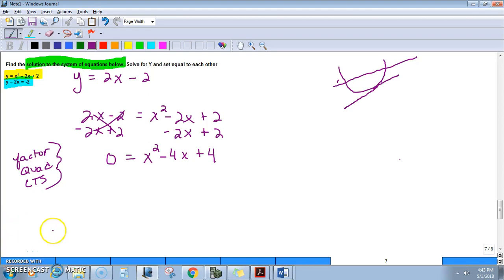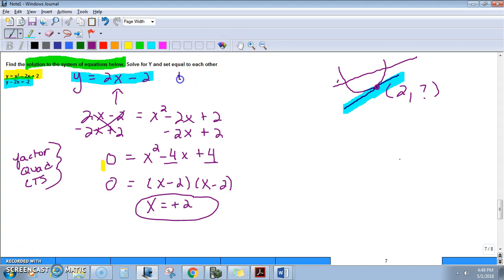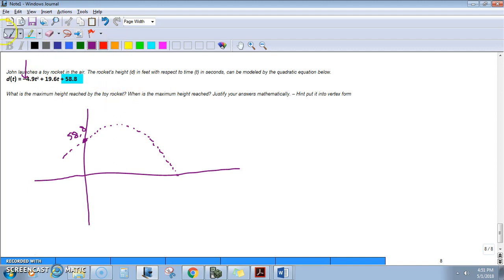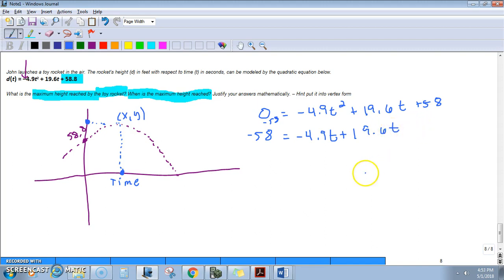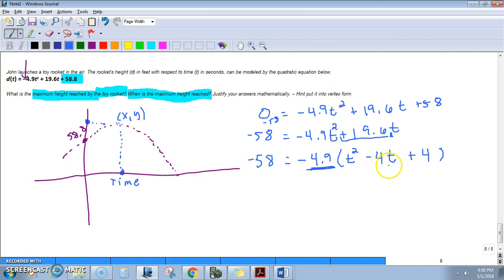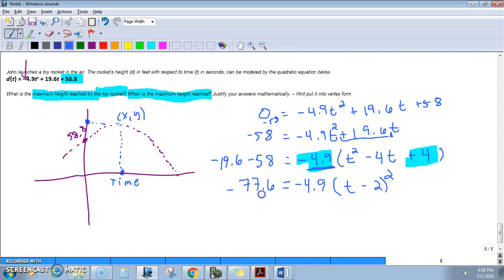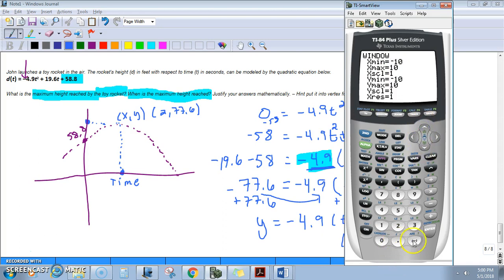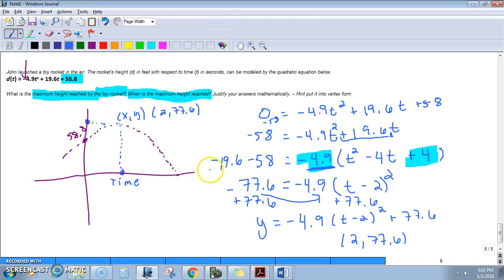Integrated 2 Unit 9 Test Review Video 2